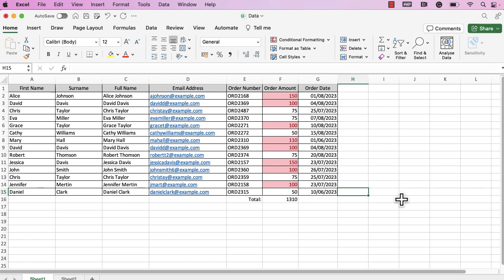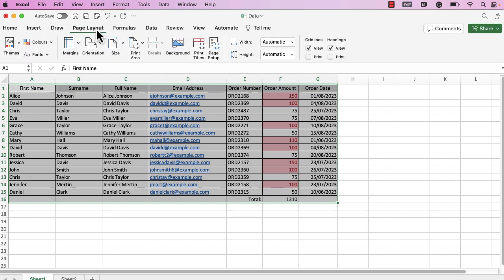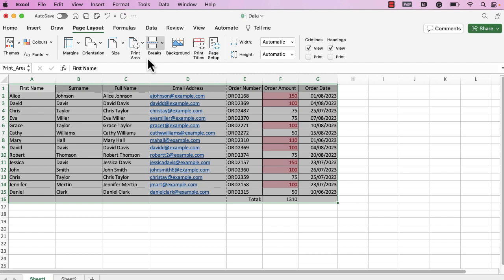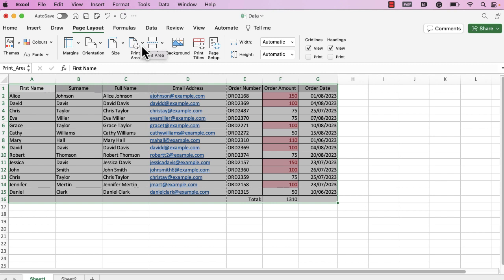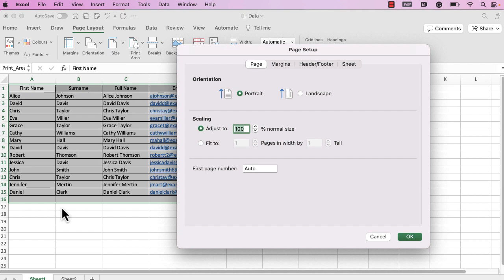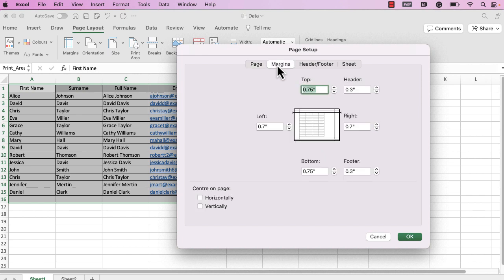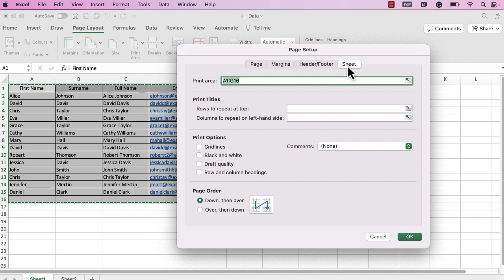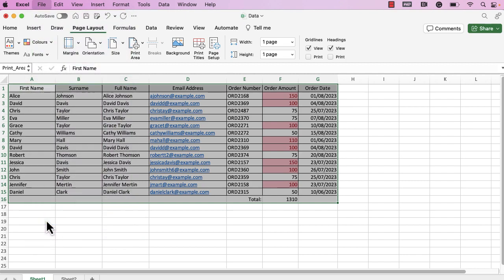Microsoft Excel - Getting ready to print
This video will look at how setup to print or pdf your document in Microsoft Excel.